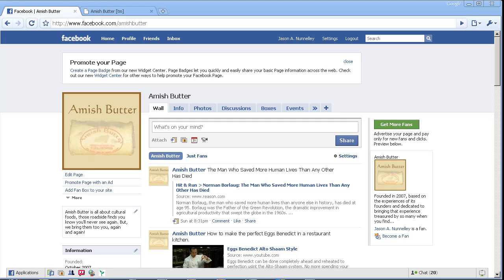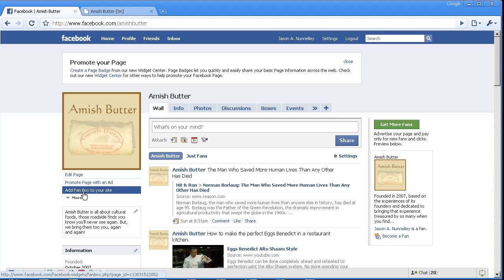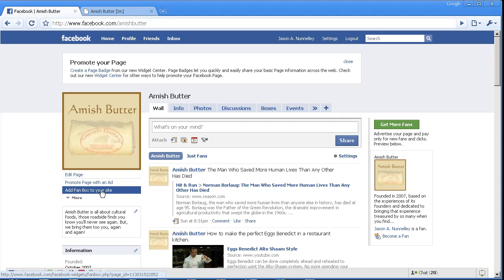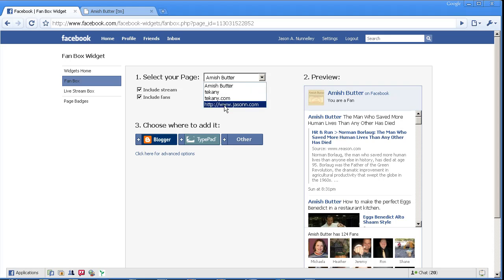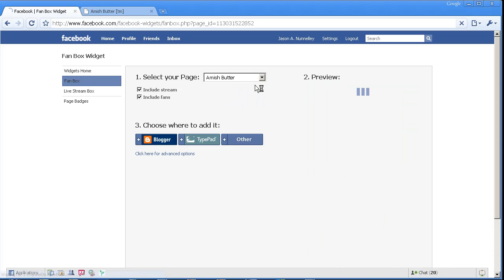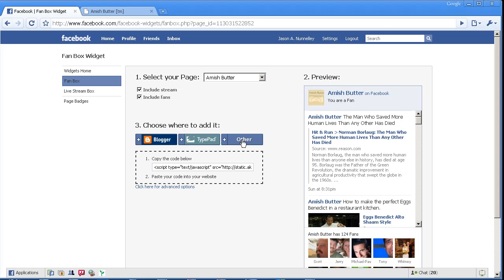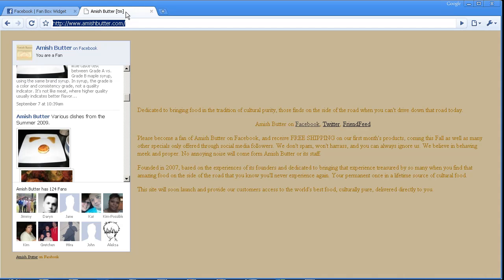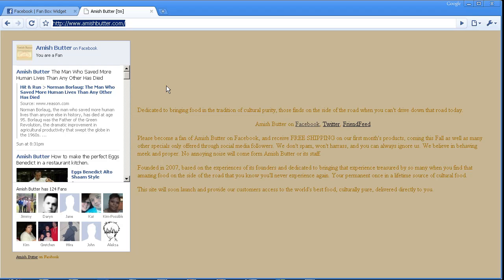Adding a Facebook fanbox to your site is simple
Adding a Facebook fanbox to your site is simple. All you need is a couple minutes, a Facebook fan page and access to your website's HTML. If you're using Blogger or Typepad, Facebook includes instructions for easy insertion.